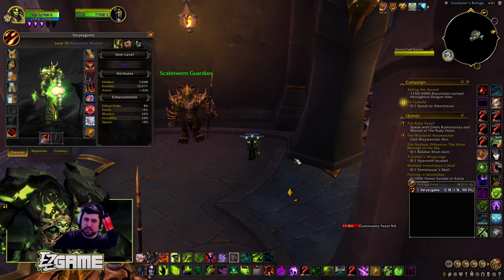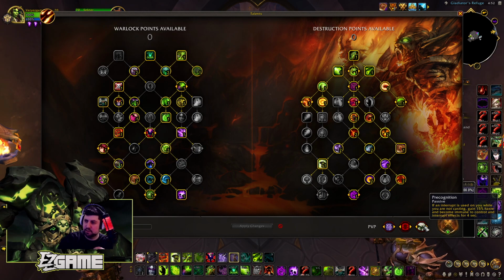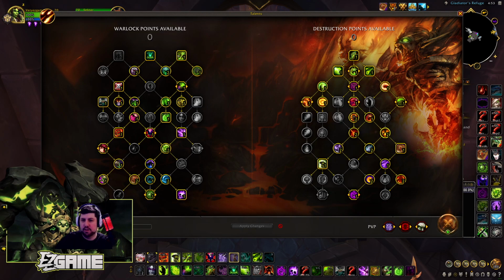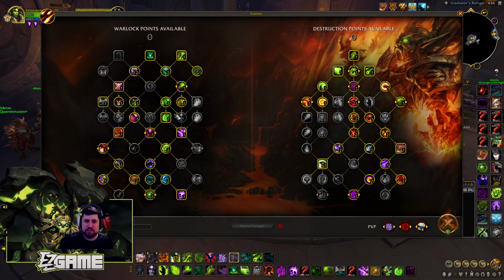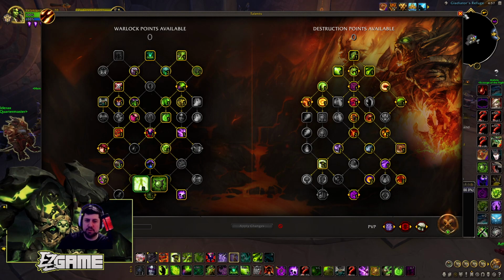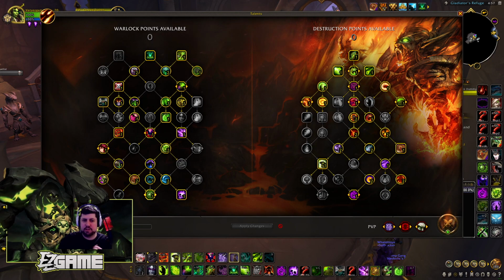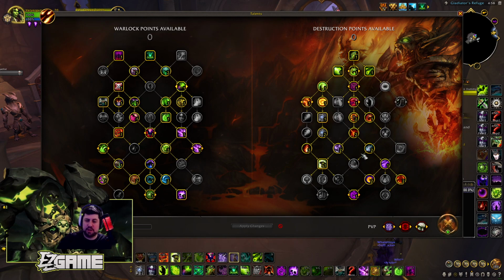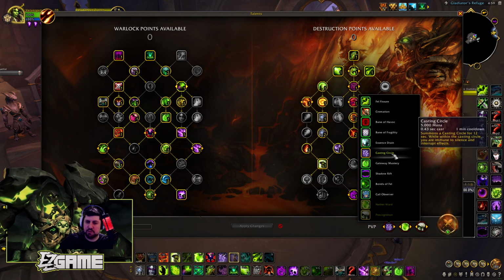Destruction Warlock lvl 70 PVP Guide Dragonflight S1 - DESTRO BUFFED! Big damage! RBG and Arena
So glad to be able to play my favorite spec on Warlock and be useful! DESTRO IS BACK!
Talent imports:
RBG: BsQAbtPS25JQs0VfQSDmhm+p3cAyBIJRigINtIItDkkQKBhoFJJpFUKFJBAAAAAAAAAAAQAlkE
Arena: BsQAbtPS25JQs0VfQSDmhm+p3cAyBIJRiEiU0SJINSCpEEiWkIAlSRSAAAAAAAAAAAAkkQJJB